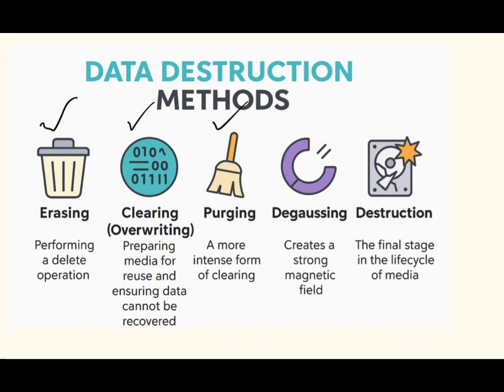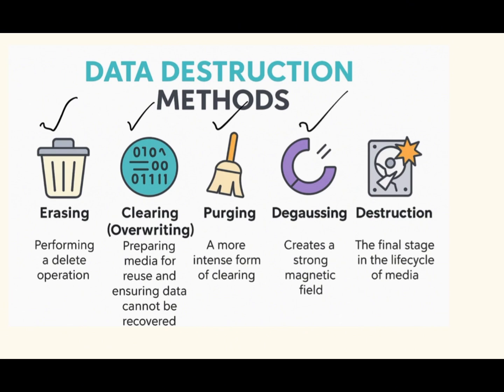Data Destruction Methods for CISSP Exam